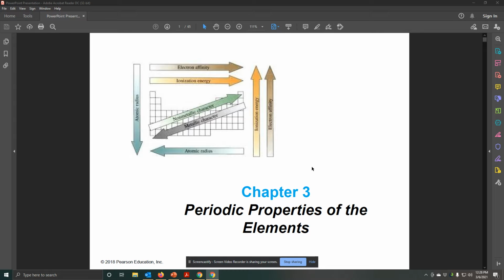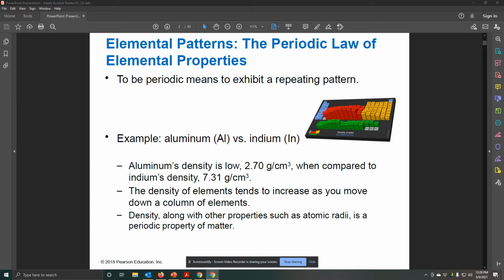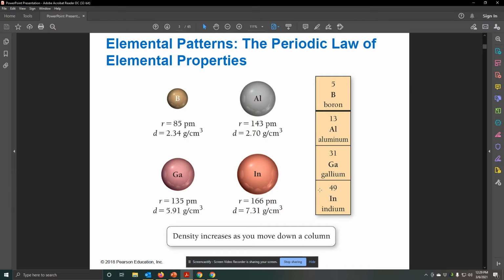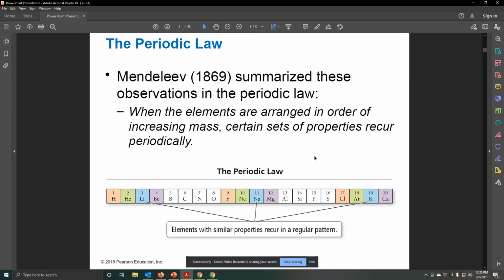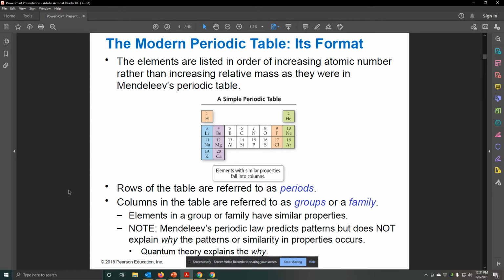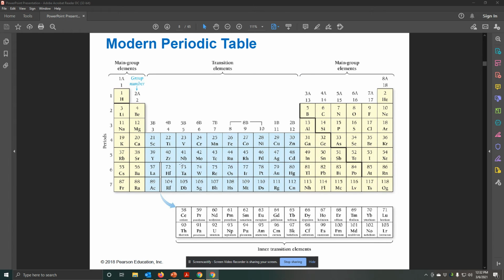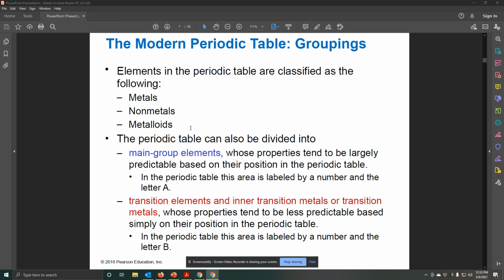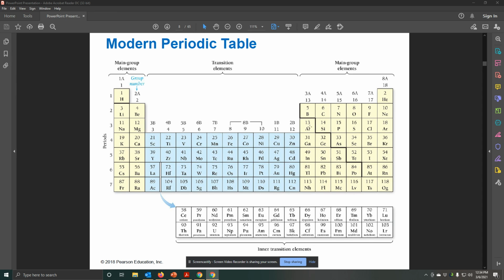Chapter 3; 3.1 -3.2